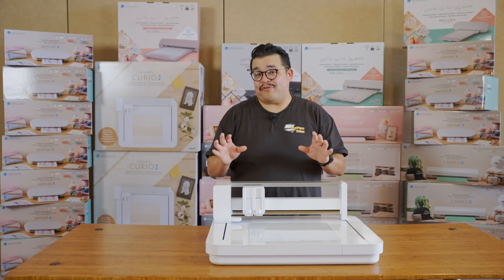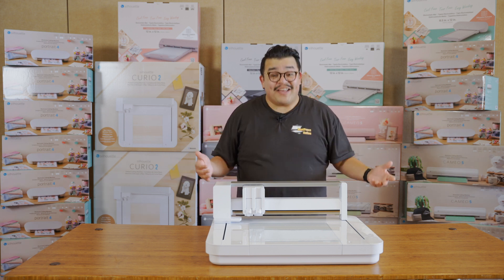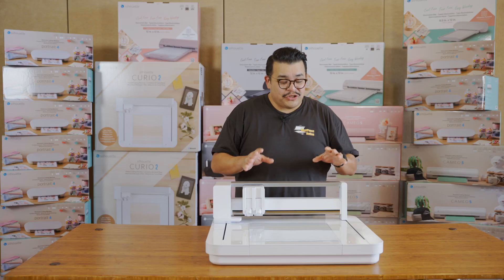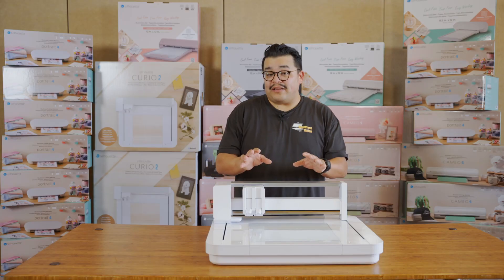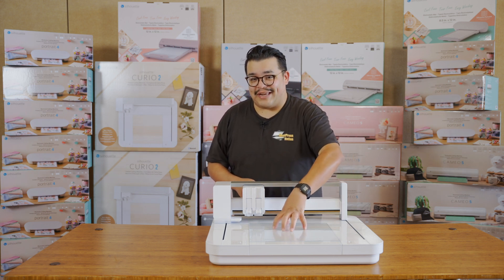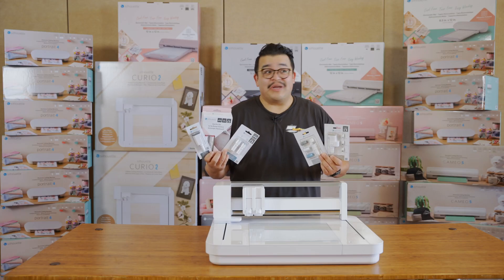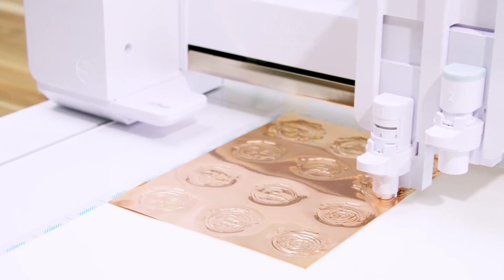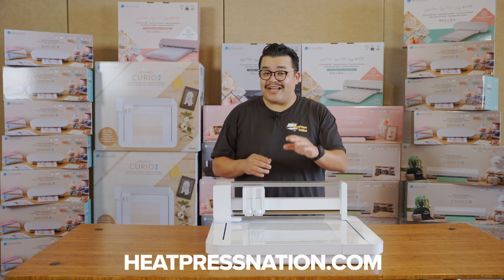Introducing The Silhouette Curio 2 Craft Cutter - Product Overview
As their first flatbed cutter, Silhouette's Curio 2 is their most unique machine yet! By equipping itself with a built-in 12" x 12" electrostatic cutting surface, 3mm max cutting thickness, support for Silhouette's new power tools and more, the Curio 2 not only has elegant looks but high versatility. This concise video dives into key specifics on what Silhouette's latest Curio has to offer.